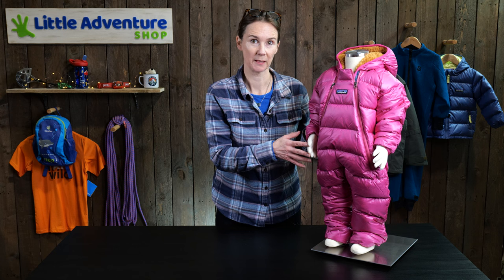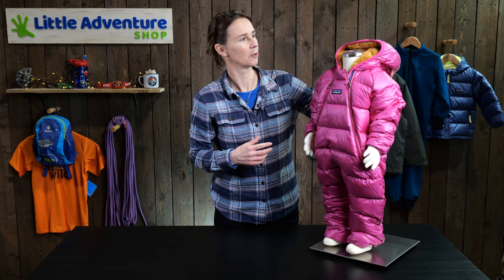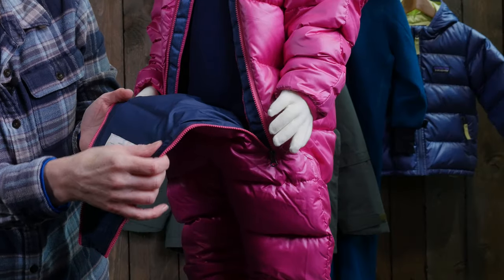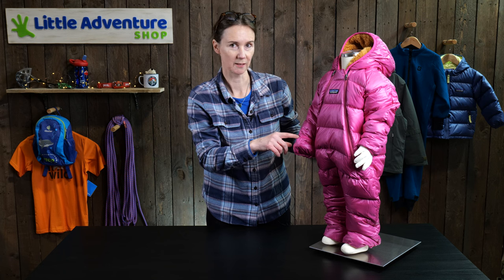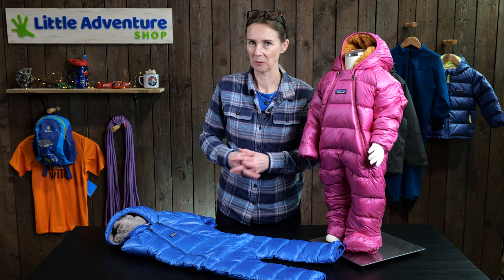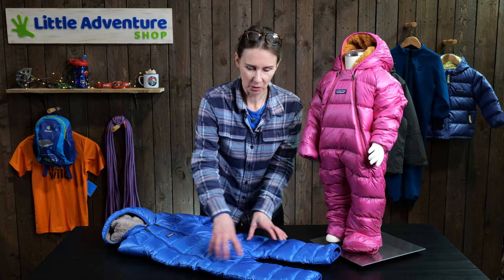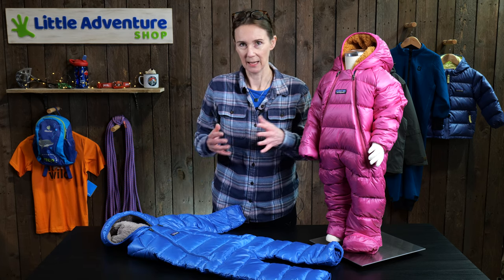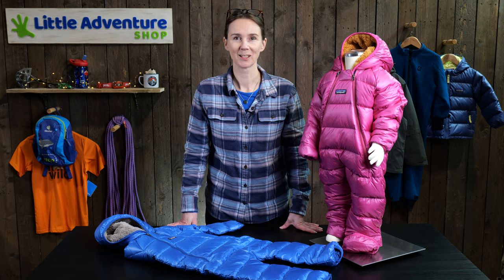Review - Patagonia Hi Loft Down Sweater Baby Bunting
In this short video, we take you through the features of the lovely Patagonia Hi-Loft Down Bunting. It's a beautiful, warm bunting for your little one, to keep them toasty and cozy throughout the colder months.

0:00 Introduction
0:40 Outer fabric and water repellency
0:55 Hood, lining and access
1:30 Clever arm and leg cuffs to keep their hands and feet warm
2:05 Sizing and fitting